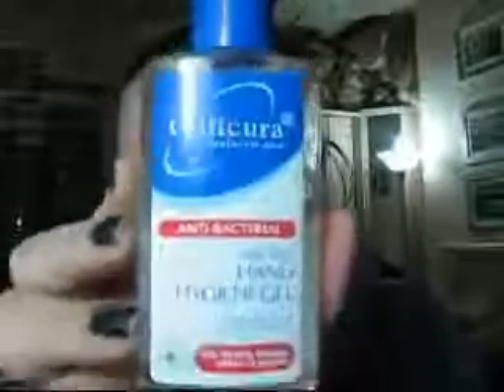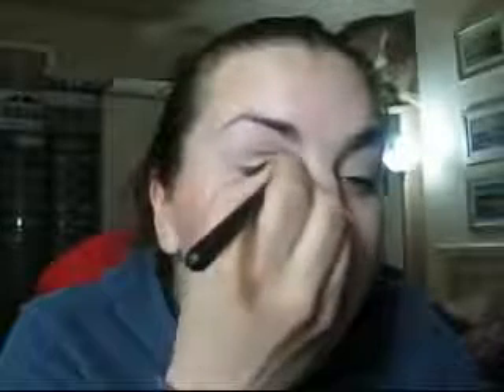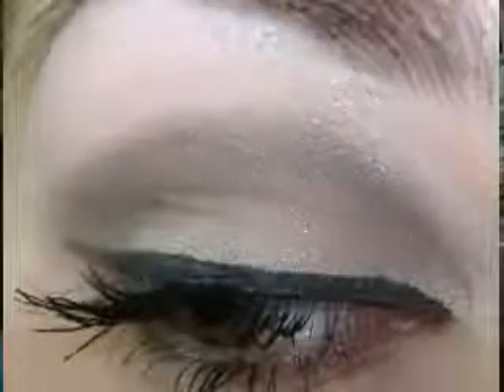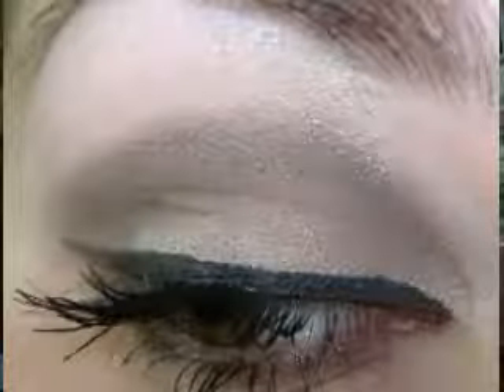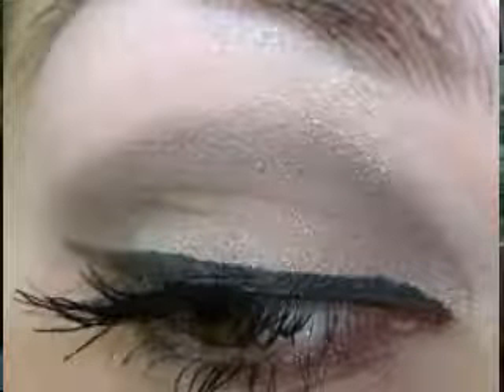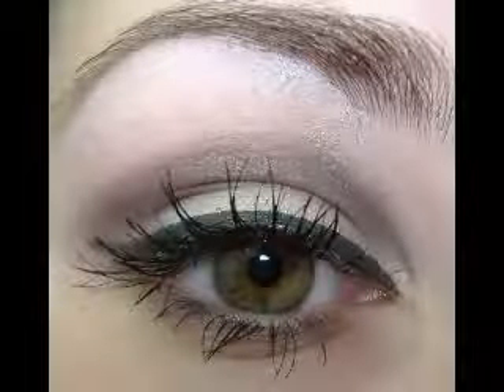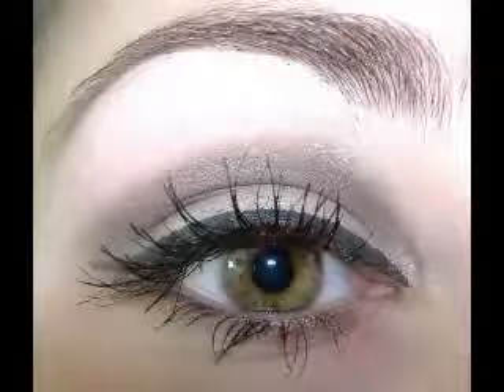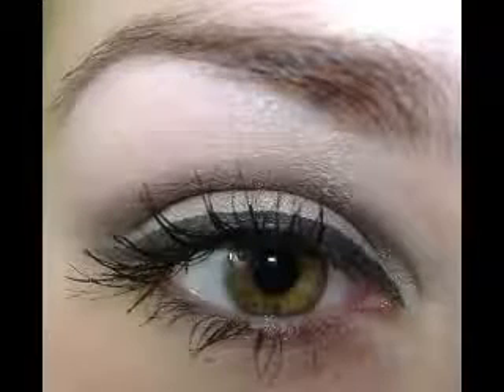Every day BASIC SMOKEY EYE look w/ brown/neutrals